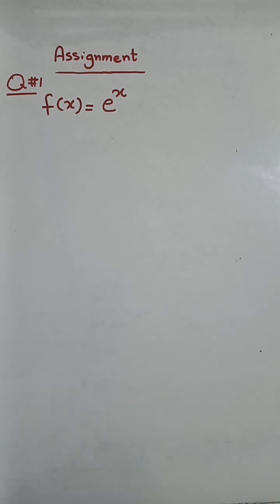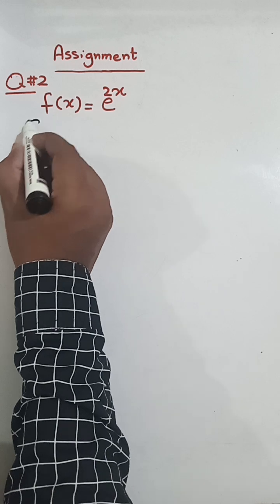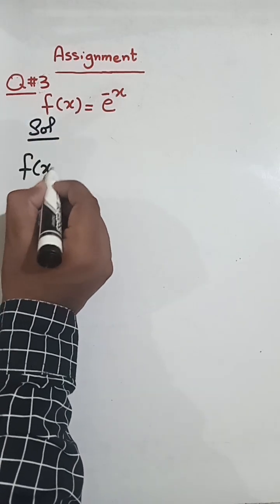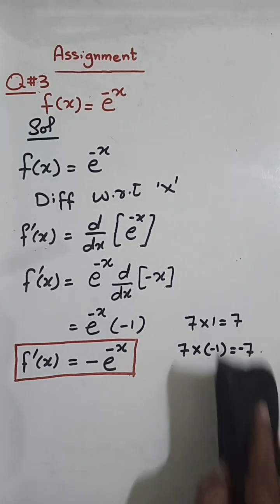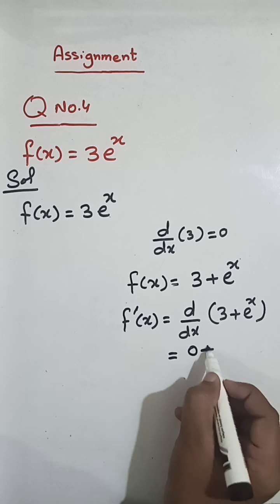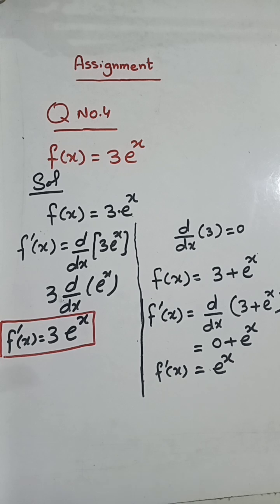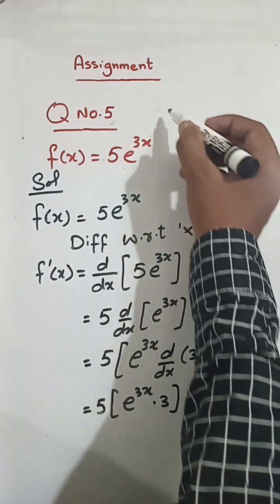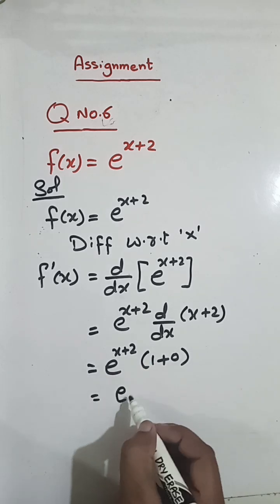|Derivative of exponential function|Assignment|